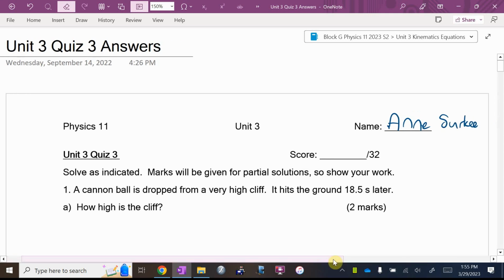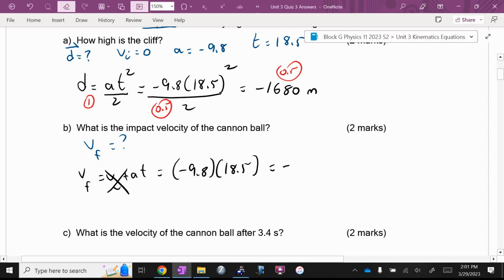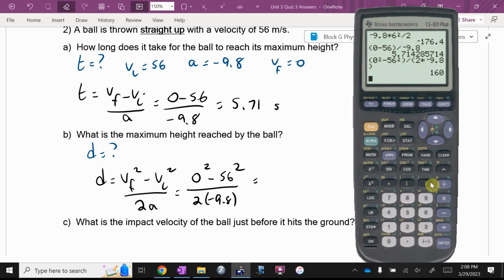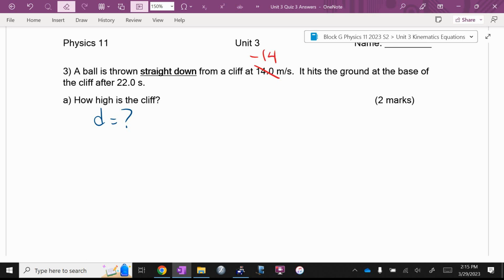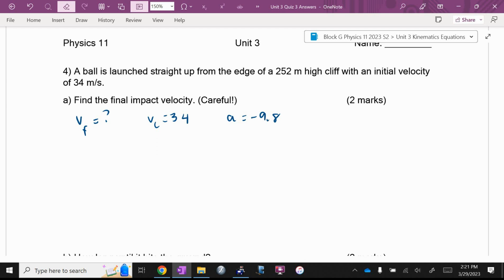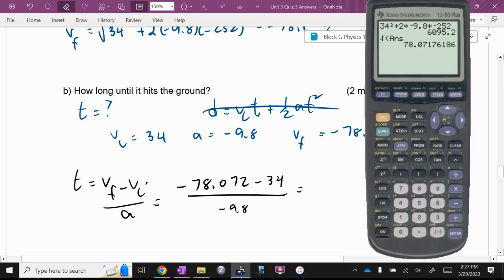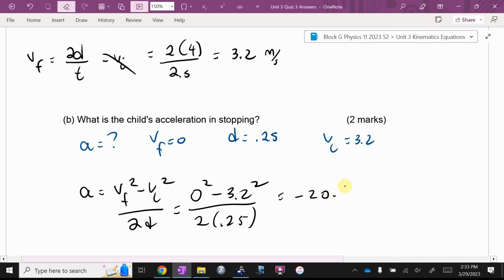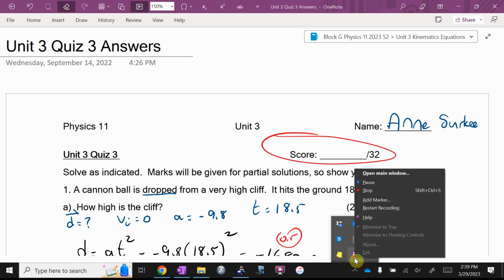Physics 11 U3 Answers to Quiz 3